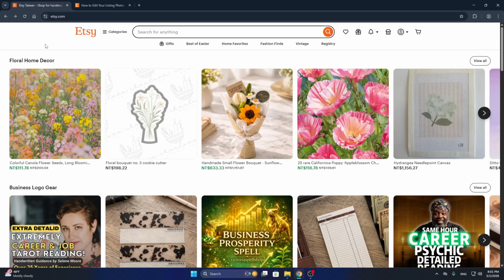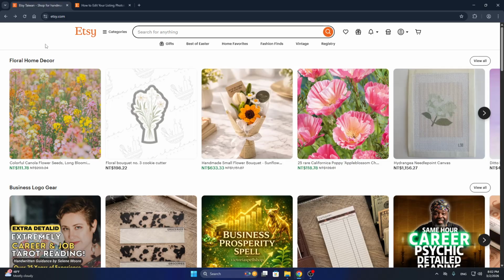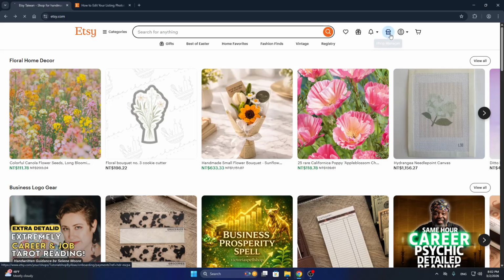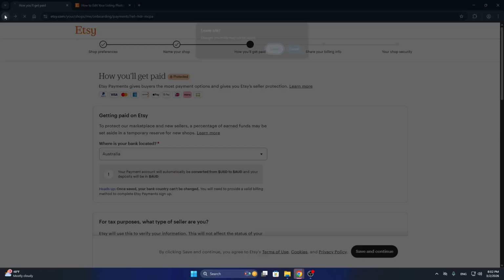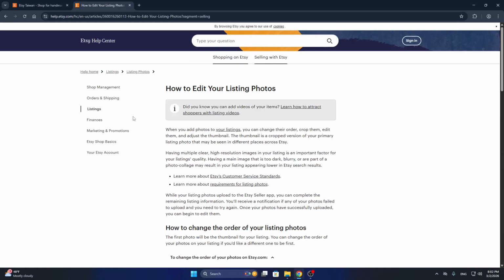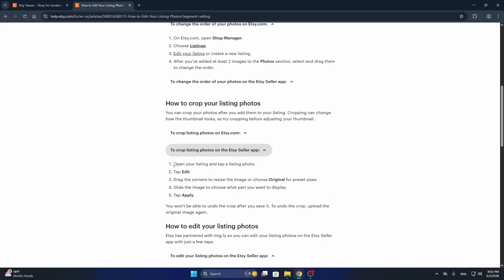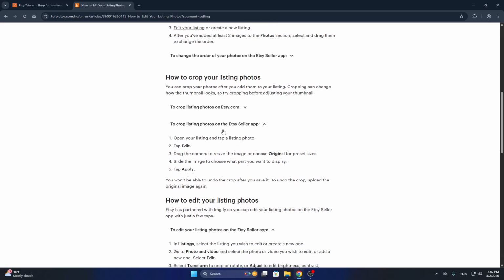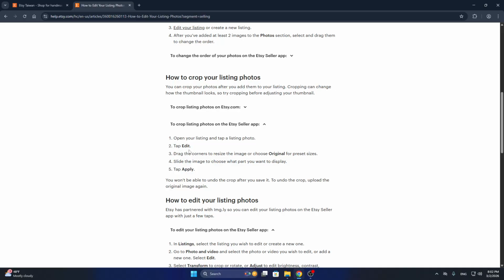How To Crop Listing Photos In Etsy Seller App! Tutorial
Today we talk about crop listing photos in etsy seller app,etsy listing photos,etsy seller tips,how to sell on etsy